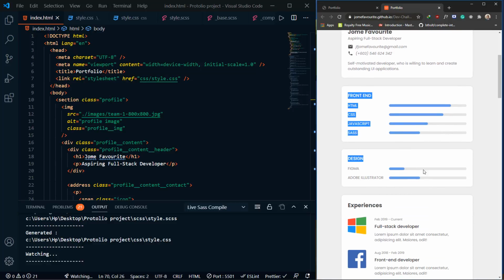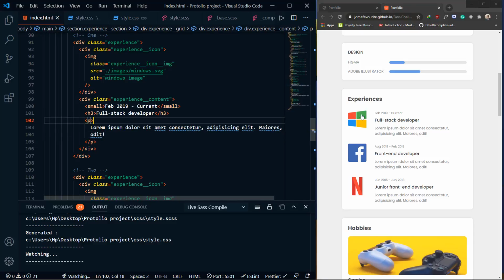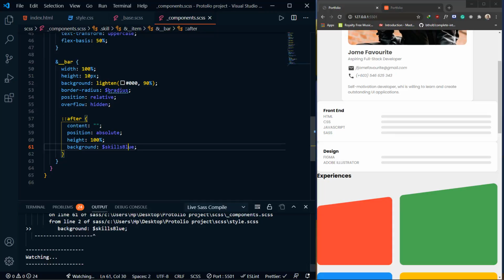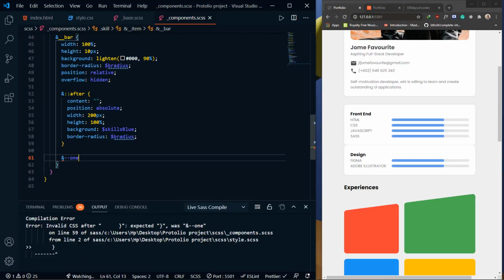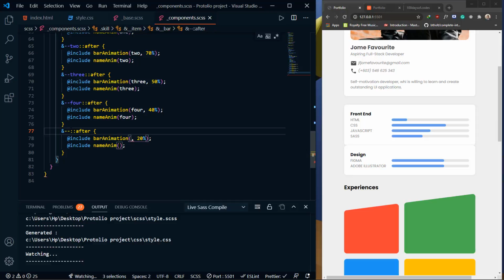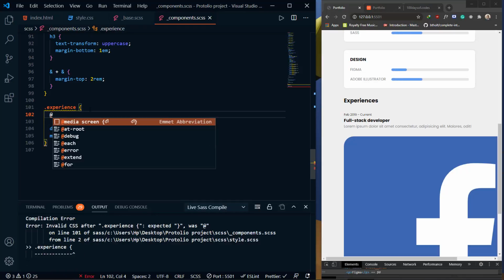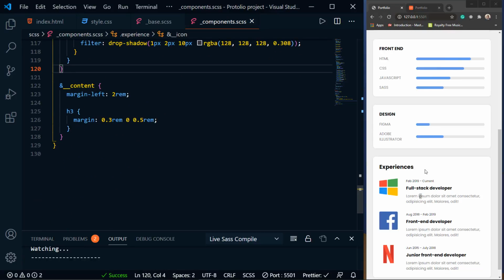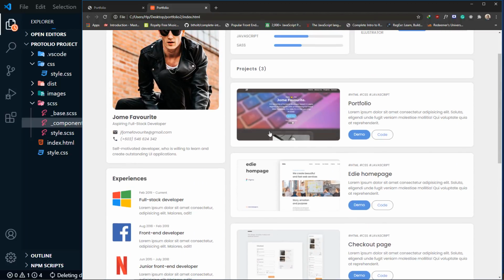Build a Responsive Portfolio Website Part 3 | Layout Structure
Welcome back, In this video, we'll fully dive into building out the layout structure from the design, utilizing the power of Sass.

If you haven't watched Part 1 and Part 2 of the series yet, I'll advise you to watch those first before proceeding to this video. Thank you.

If you have any suggestions please drop it in the comment section or at Twitter (Link below).